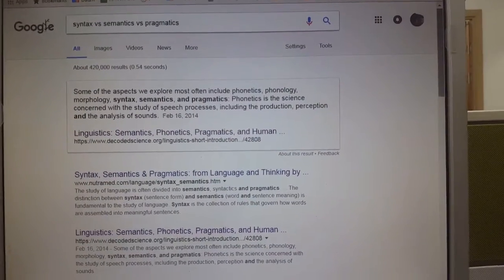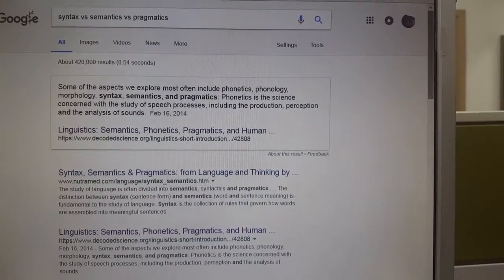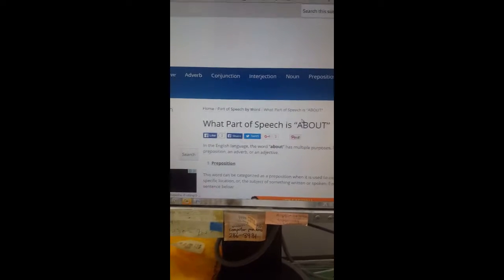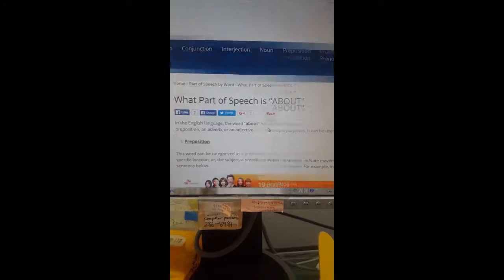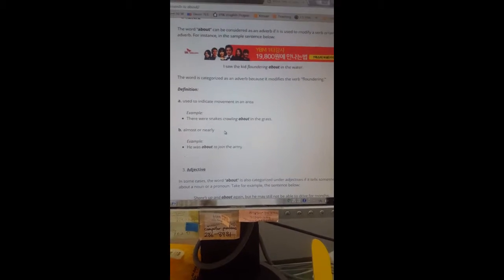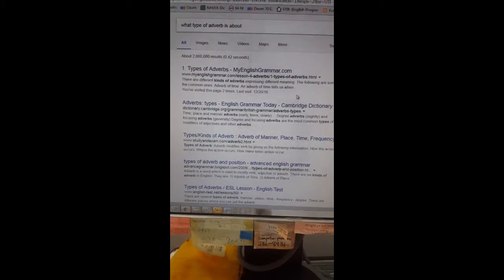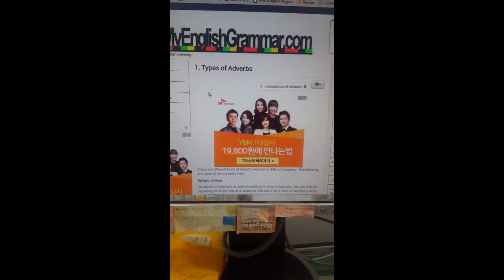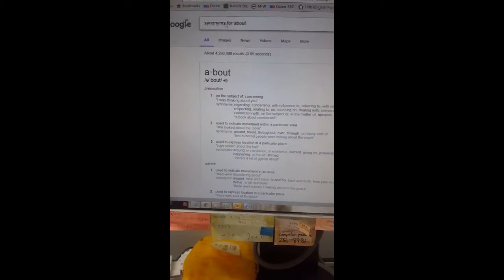Finding Language Aims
This is a video about how to find language aims inside of an English text book. I designed this video for anyone who might struggle with how to find the correct type of language the textbook wants the students to master. This is specifically designed for textbooks written for South Korean students, but the basic concepts can apply to others.